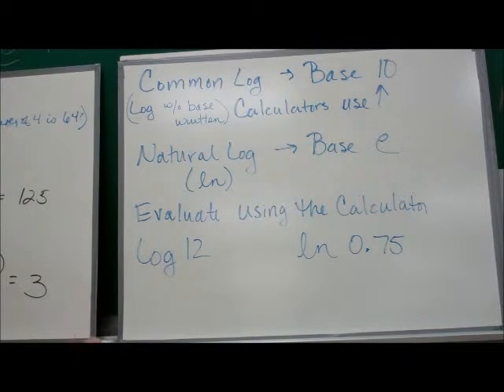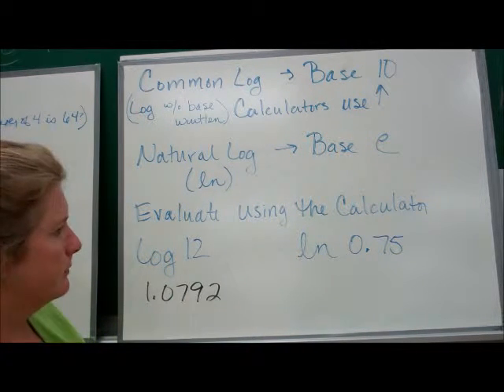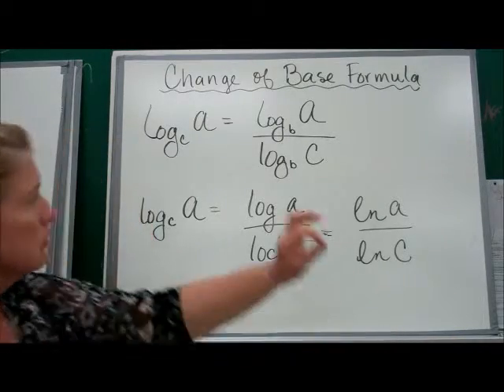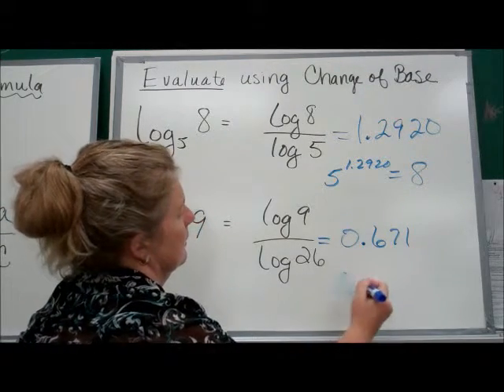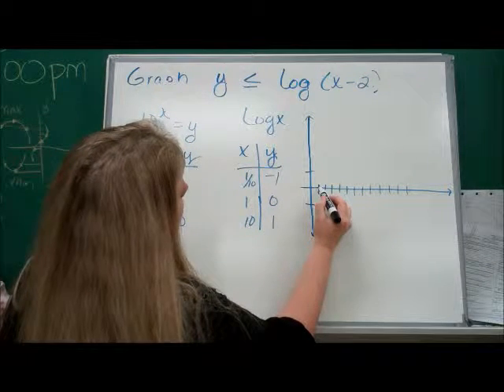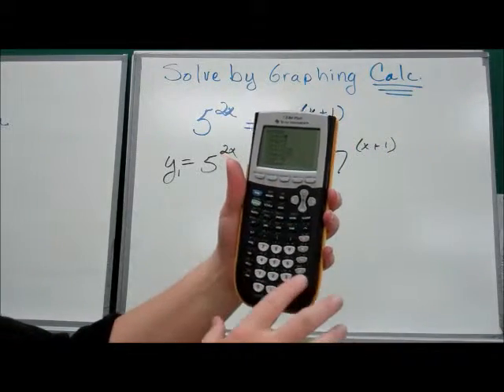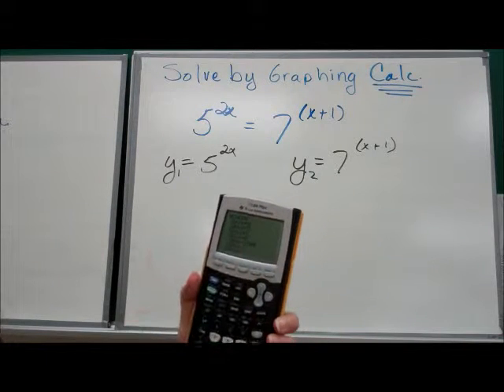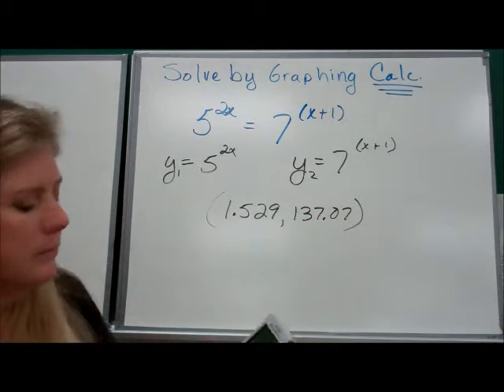115and6 Analysis of Functions